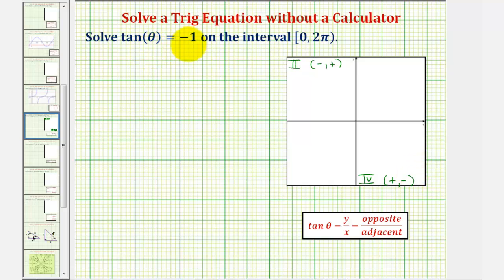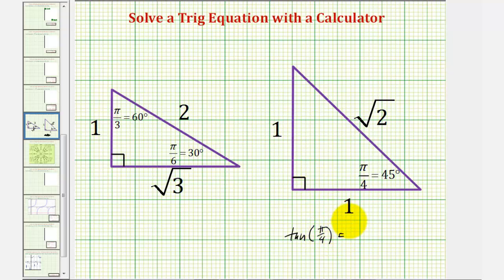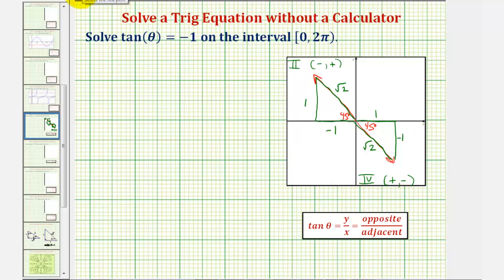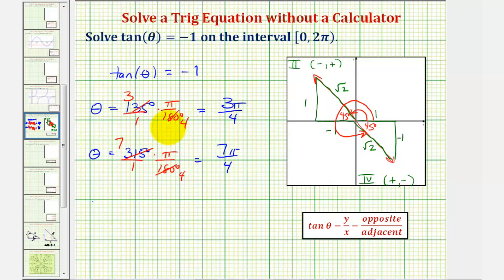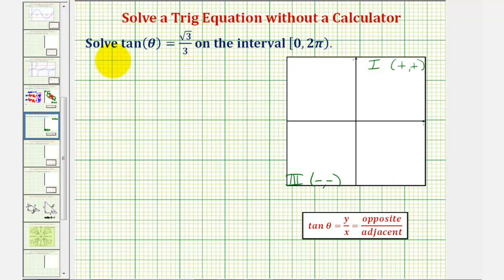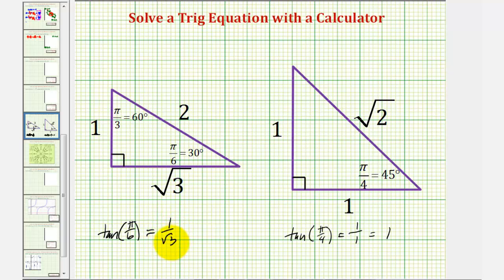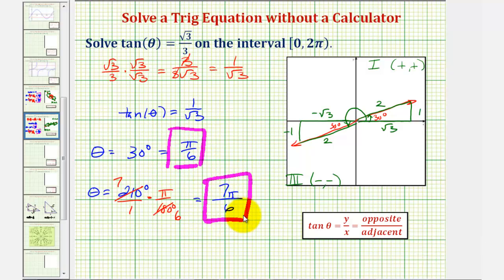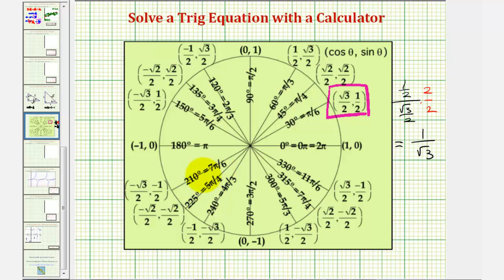Ex: Solve tan(x)=a Without a Calculator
This video explains how to solve the equation tan(x)=a  on the interval [0, 2pi) using reference triangles and the unit circle.